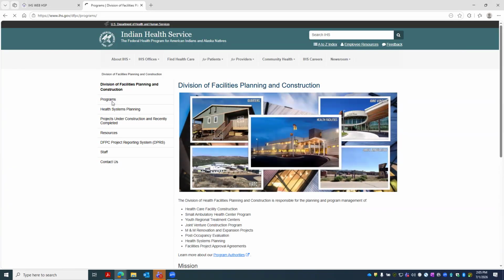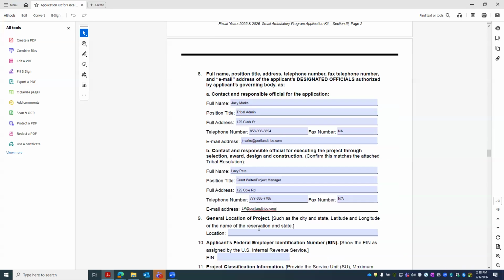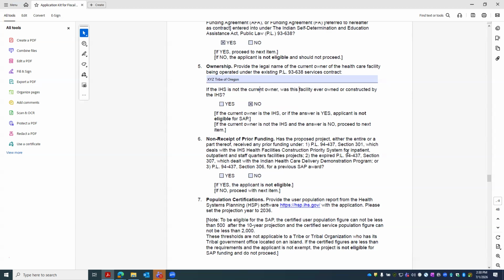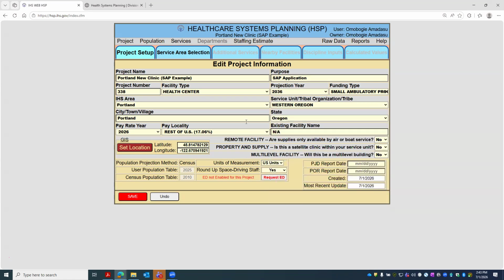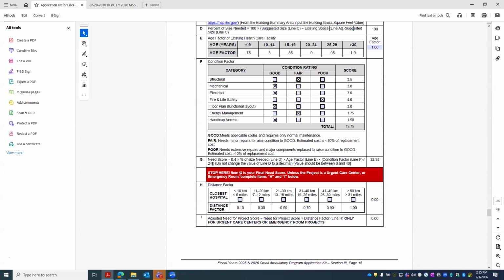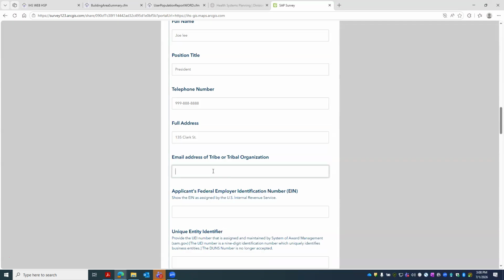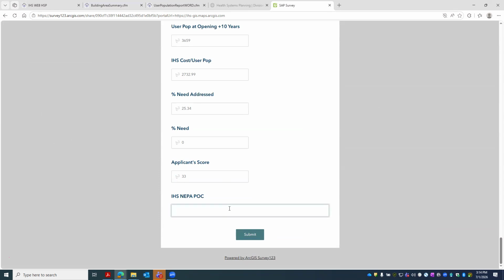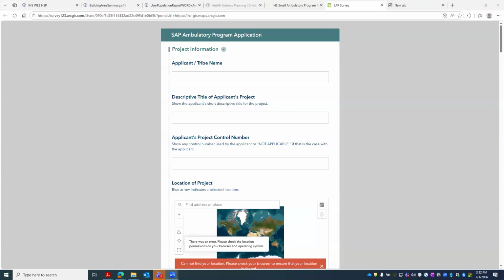Training: How to complete FY25-26 SAP application using HSP and Survey 123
CDR Omobogie Amadasu demonstrates how to complete the FY25-26 Application Kit using HSP and Survey 123